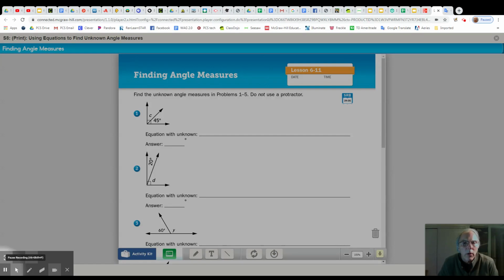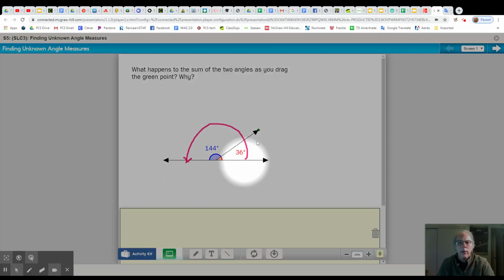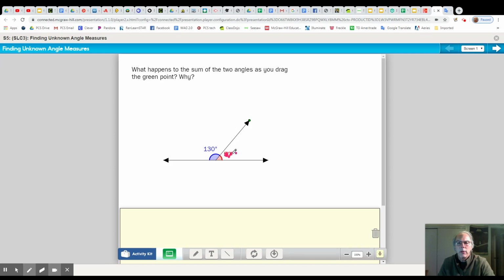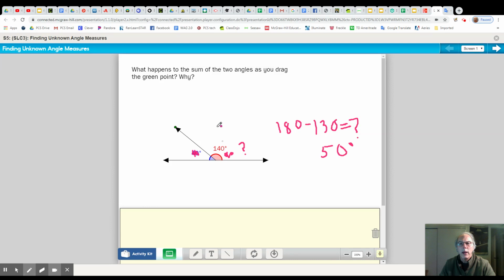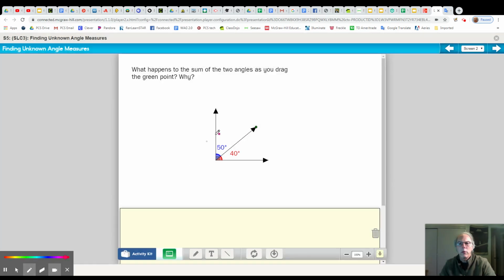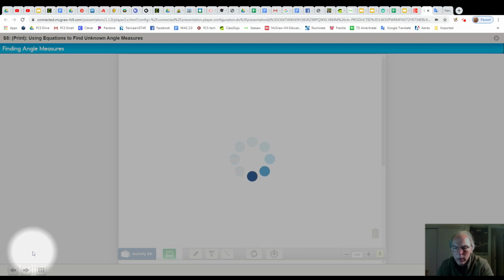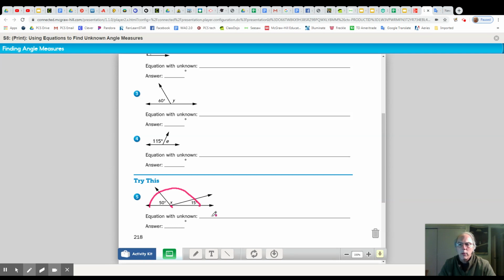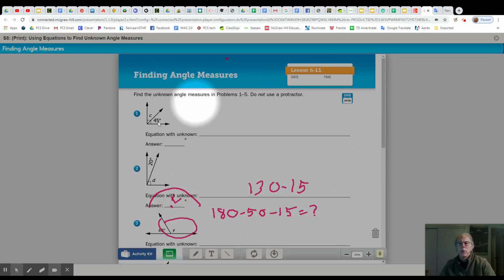EDM Lesson 6 11